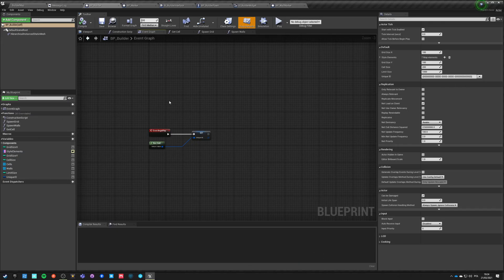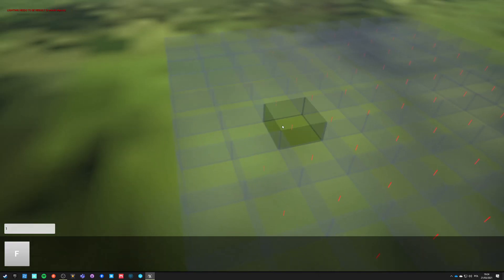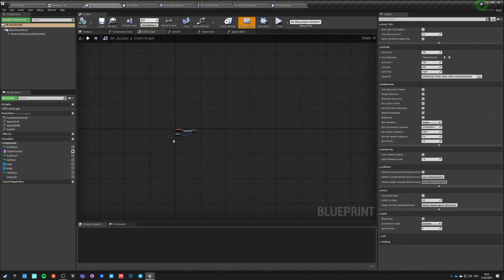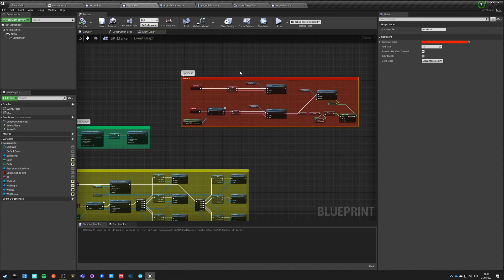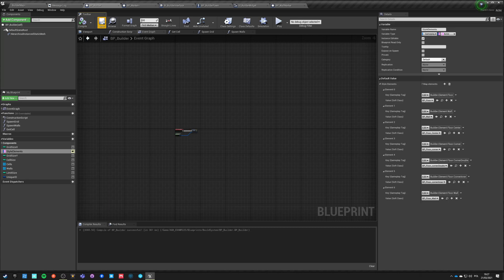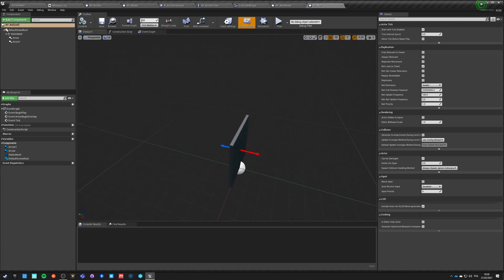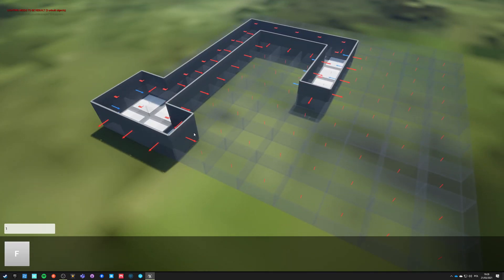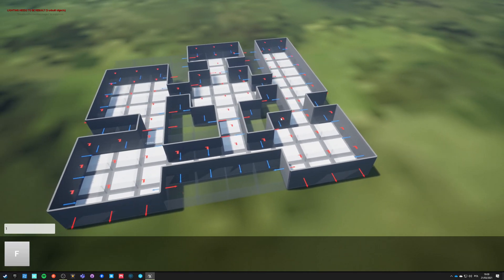Introduction to grid-based builder like in the sims - UE4 Advanced Blueprints Tutorial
A quick introduction to a grid-based dungeon/room builder I started making. Now part of the free repository.